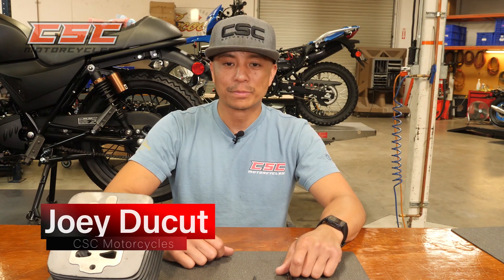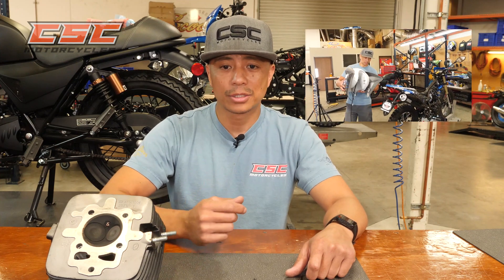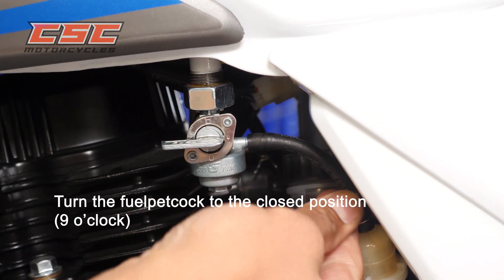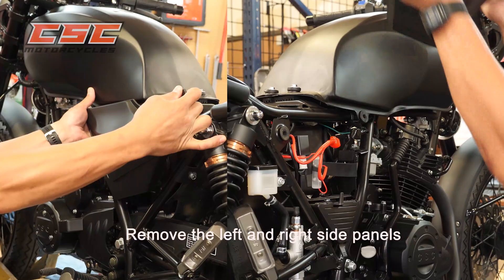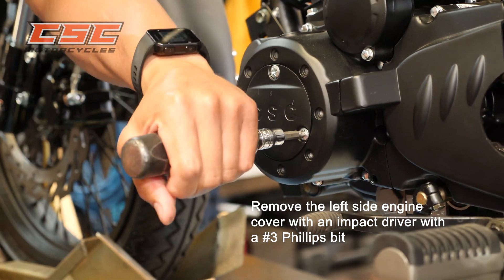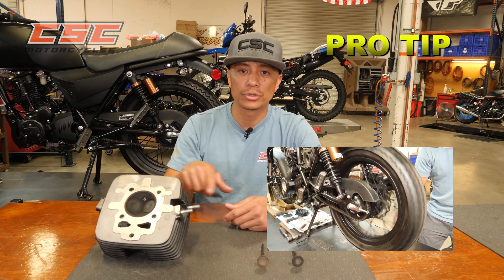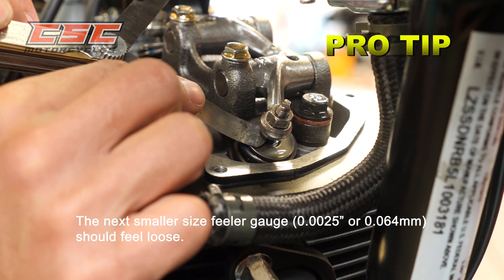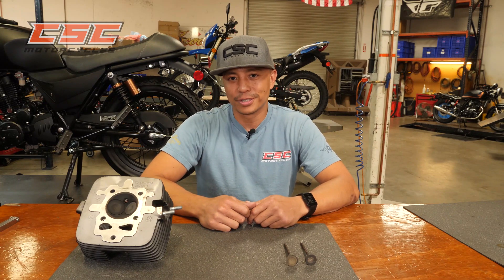CSC SG250 TT250 Valve Adjustment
CSC Motorcycles SG250 TT250 valve adjustment turorial. Required at first 500 mile service and every 2,500 miles thereafter.
Set valves to 0.07mm (0.003in)